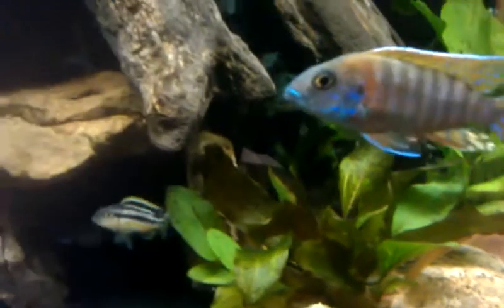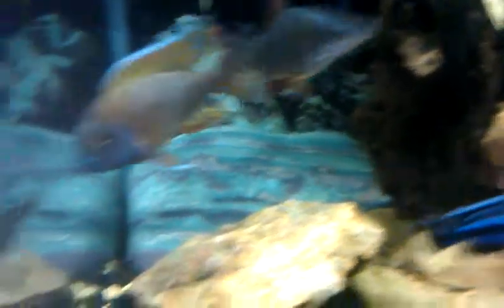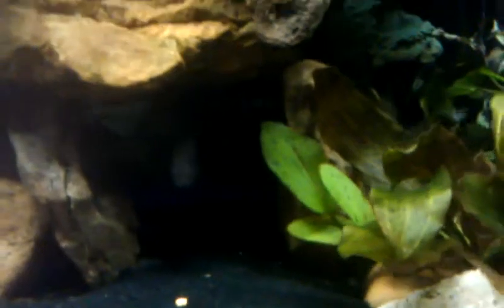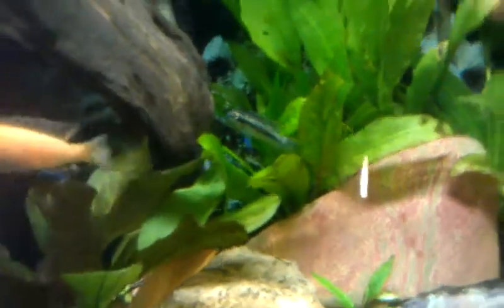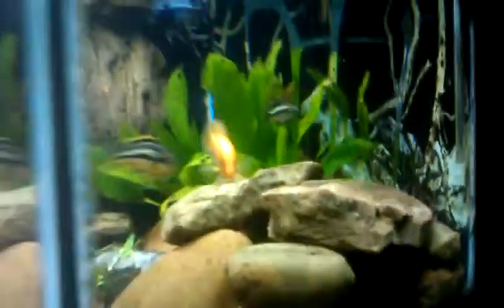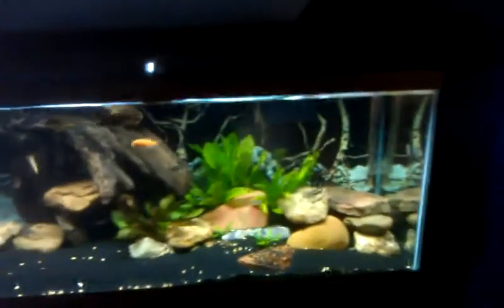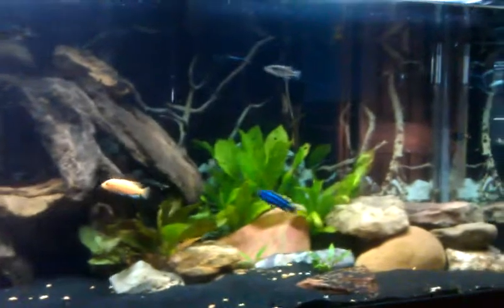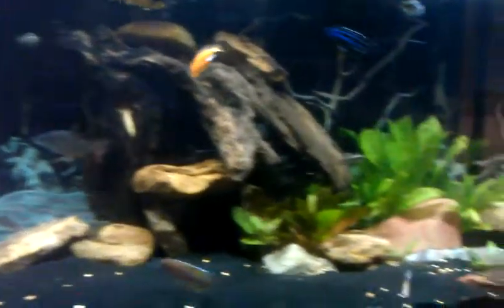75 gallon African tank.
Short video of my 75 gallon African species tank.